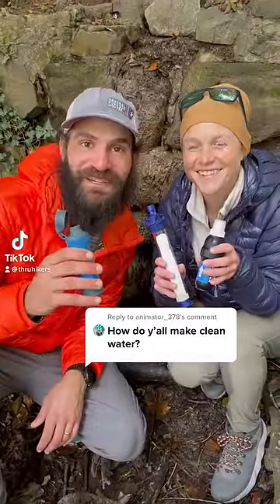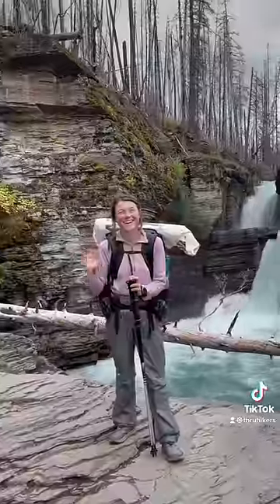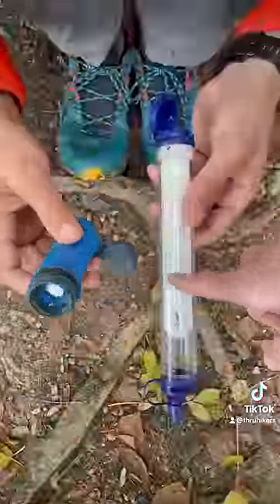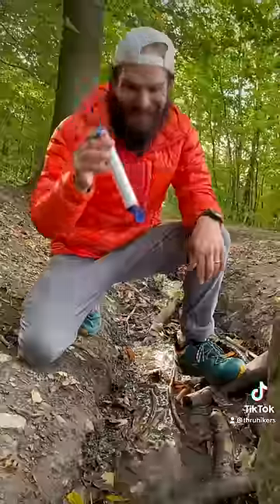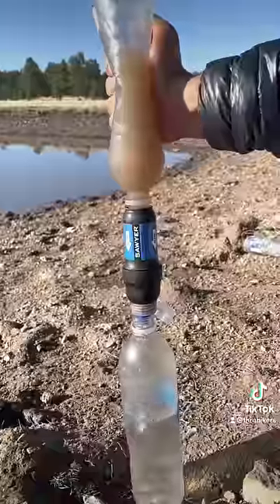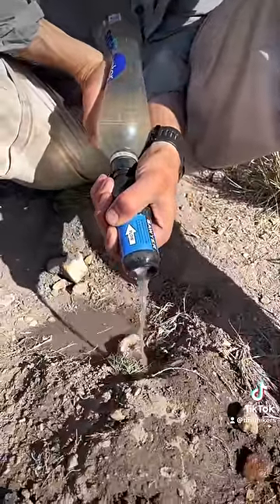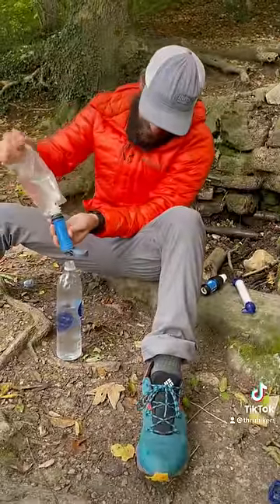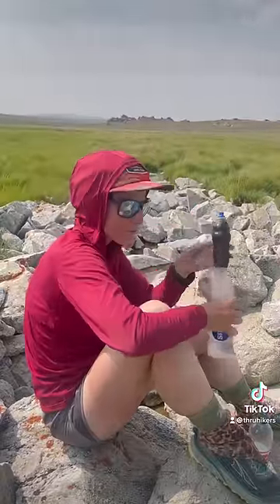Hollow fiber filters for backpacking and thruhiking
Hollow fiber filters are our favorite type of water filter for making streams and lakes safe for drinking while backpacking. They are lightweight and durable, and they can be maintained in the field.